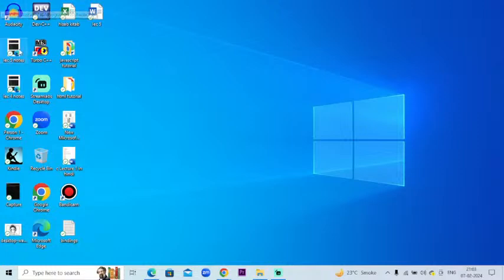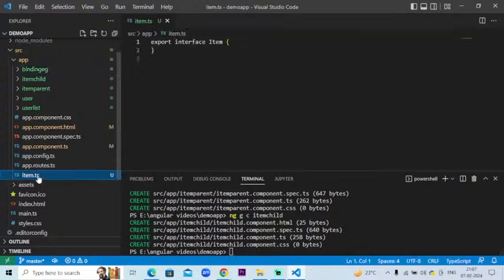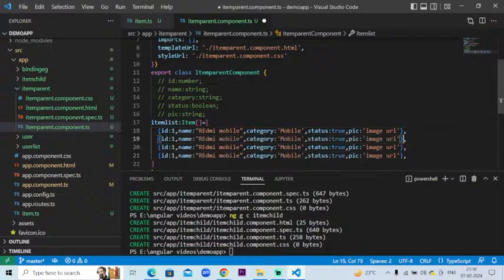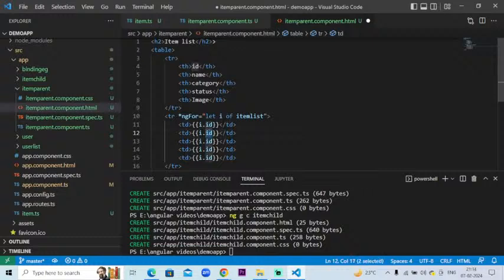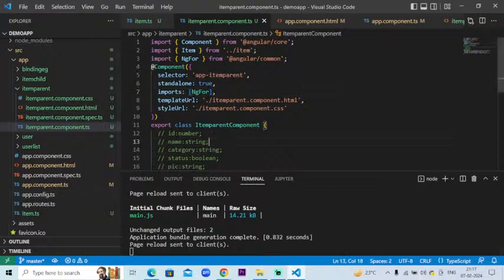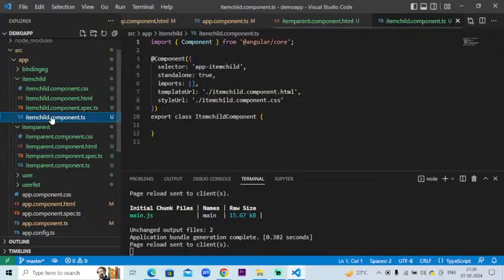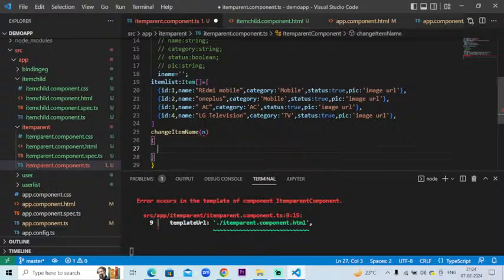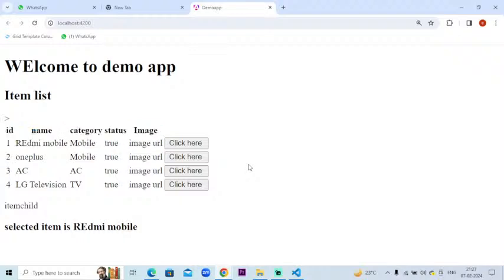Lec 5 Interfaces and @Input | angular tutorial | angular live classes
how to create interface
how to use interface in component
how to use @input in angular
working with angular

angular,how to learn angular fast,angular tutorial,angular tutorial for beginners,how to learn angular,angular live classes,angular series,angular for beginners
Computer science
programming
angular tutorial
learn angular from sckrach
learn angular for absolute beginners
angular lecture 1